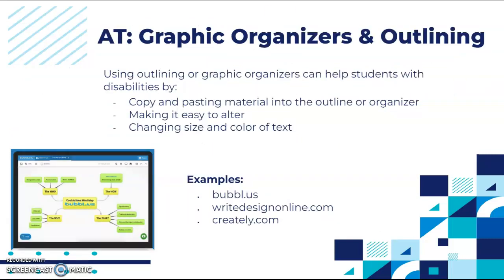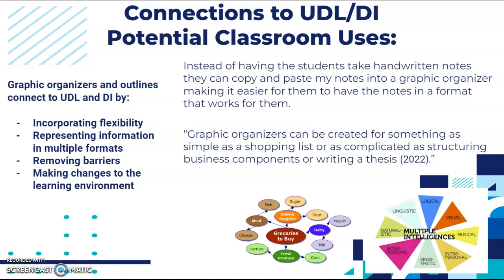Kern - Assignment 3.1A: Screencast